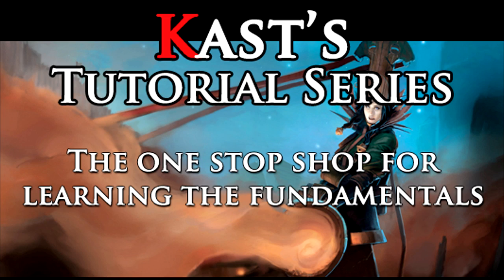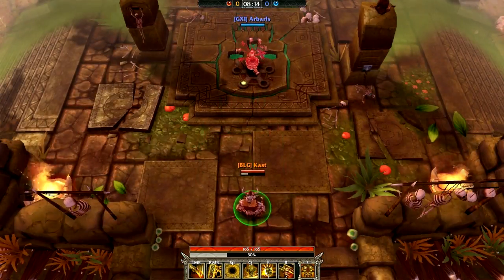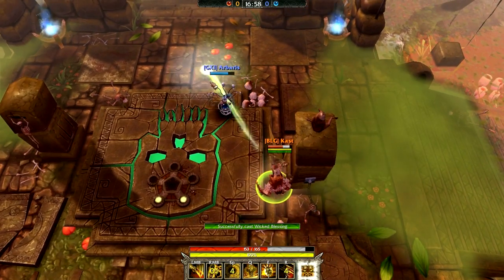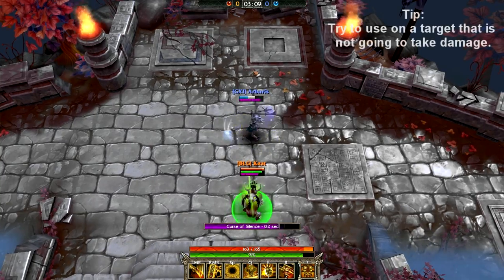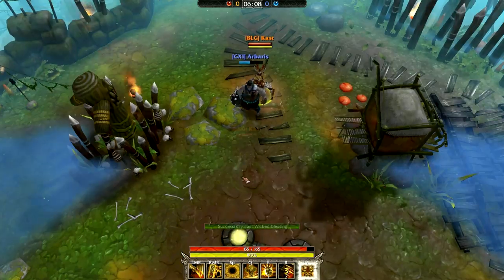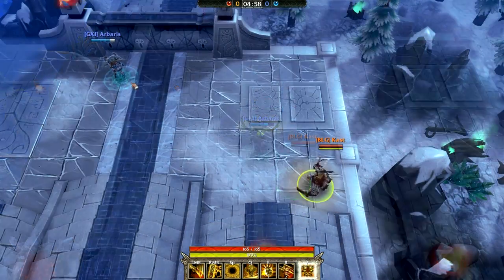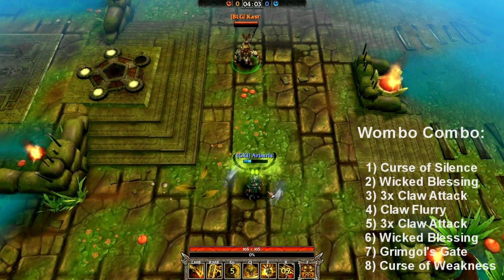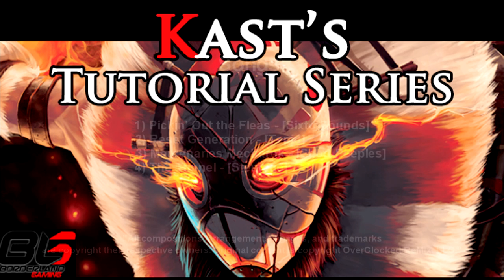Kast's Guide to a Playing a Beastly Grimrog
Kast shows you how to play the recently released Grimrog in Bloodline Champions.